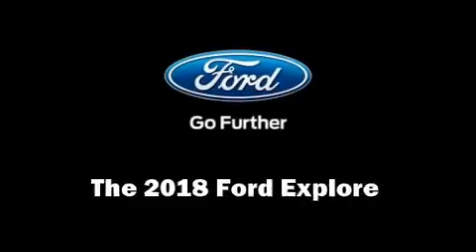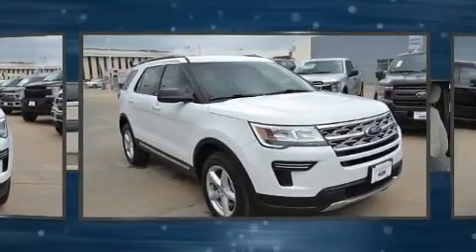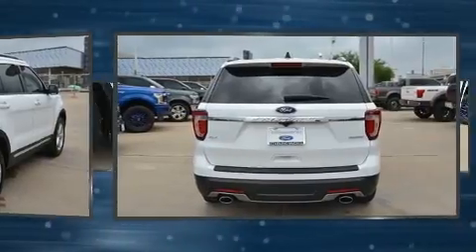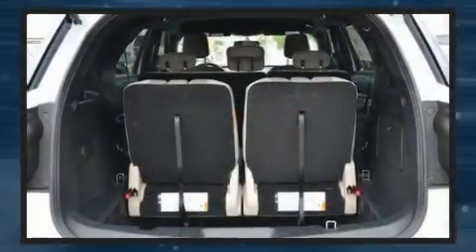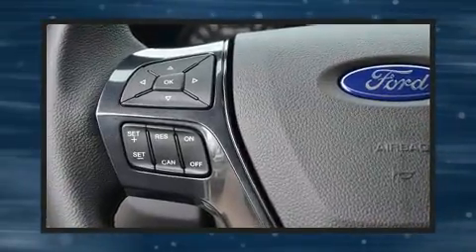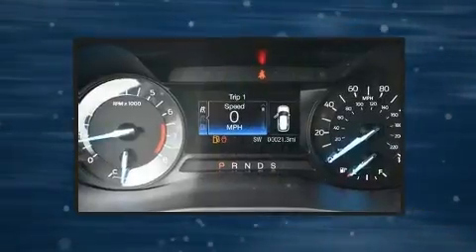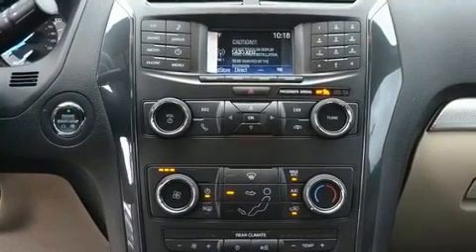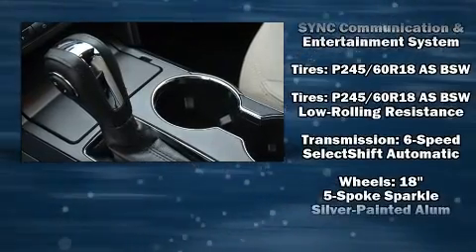2018 Ford Explorer XLT in Houston, TX 77074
Sterling McCall Ford
6445 Southwest Freeway

The 2018 Ford Explorer. It features a front-wheel-drive platform, an automatic transmission, and a 2.3 liter 4 cylinder engine. Turbocharger technology provides forced air induction, enhancing performance while preserving fuel economy. Top features include a split folding rear seat, front and rear reading lights, adjustable headrests in all seating positions, power front seats, speed sensitive wipers, front and rear air conditioning, power door mirrors and heated door mirrors, and remote keyless entry. Ford also prioritized safety and security by including: dual front impact airbags, head curtain airbags, traction control, brake assist, ignition disabling, an emergency communication system, and 4 wheel disc brakes with ABS. With electronic stability control supplementing mechanical systems, you'll maintain precise command of the roadway. Our sales staff will help you find the vehicle that you've been searching for. We'd be happy to answer any questions that you may have. Stop by our dealership or give us a call for more information.